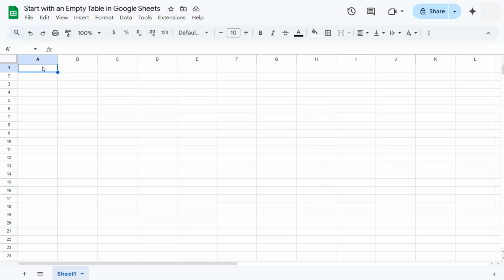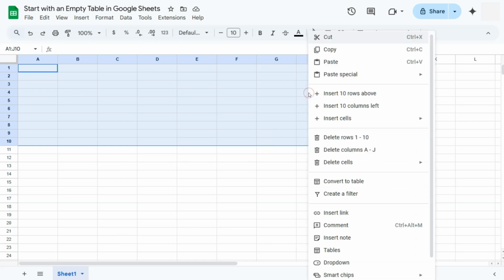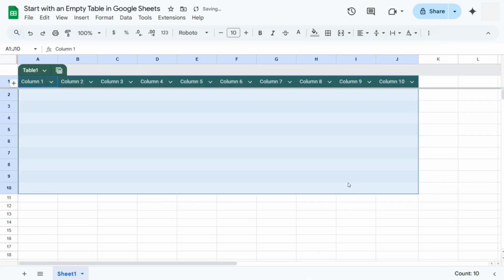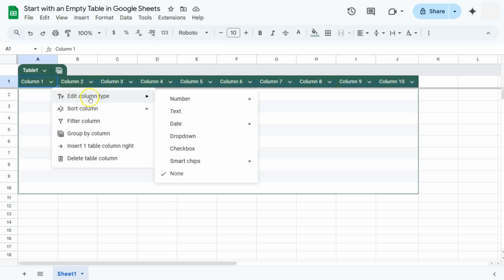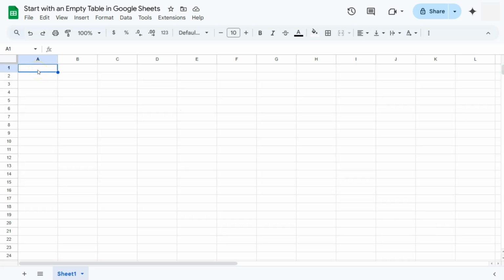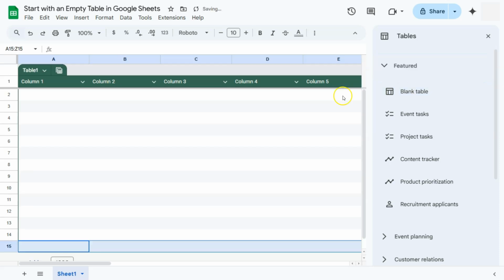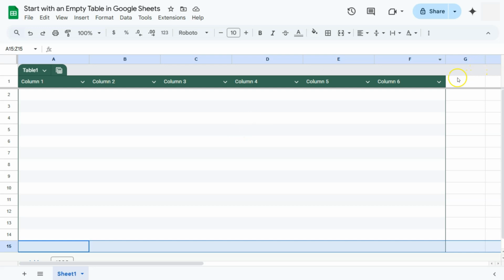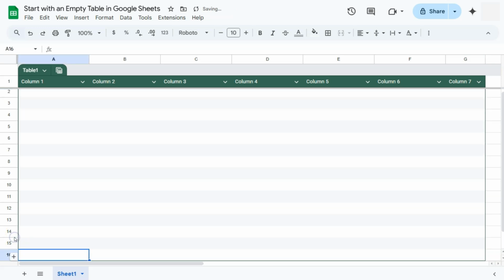Start with an Empty Table in Google Sheets (Convert to Table)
In this video, you'll learn how to start with an empty table in Google Sheets!

I’ll guide you through setting up column headers, applying filters, and formatting your data for better organization and readability and convert it into a structured table format. Whether you're managing lists, tracking expenses, or analyzing data, this method will help you create a clean and efficient table from scratch. By the end, you'll have a well-organized spreadsheet that’s easy to navigate and use. Follow along for simple steps to improve your workflow in Google Sheets.